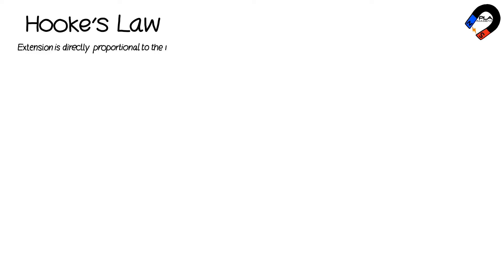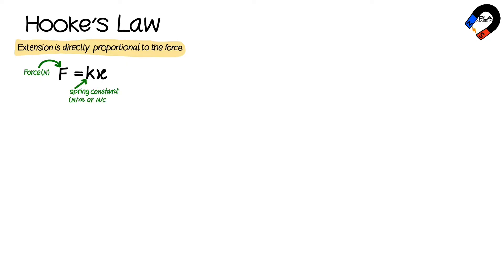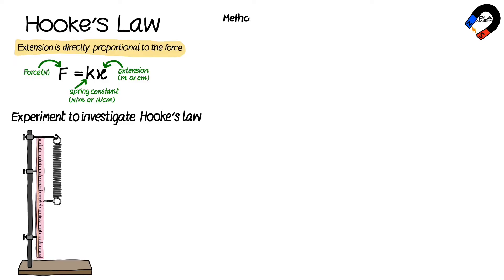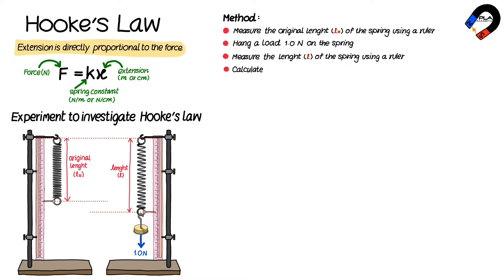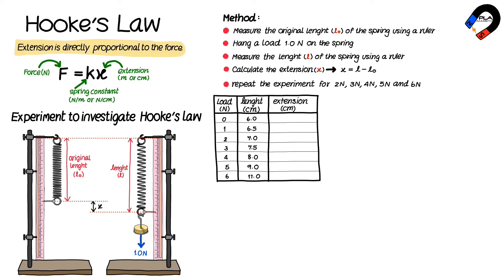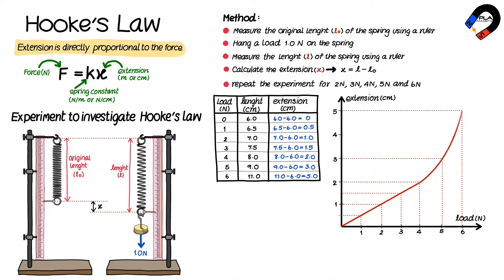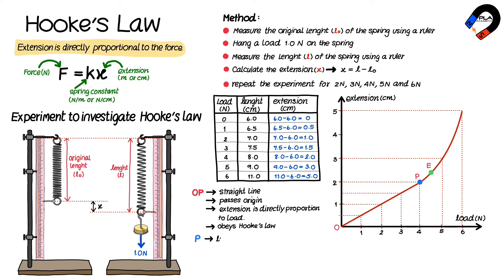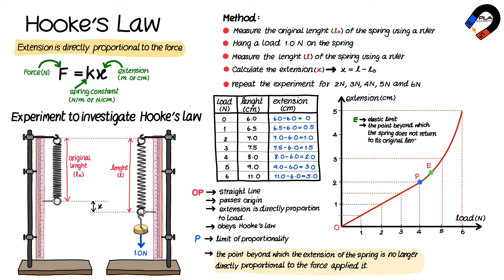Hooke’s law for IGCSE, GCSE, GCE O level Physics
0:00 introduction
0:10 state the Hooke’s law
0:37 describe the experiment of Hooke’s law